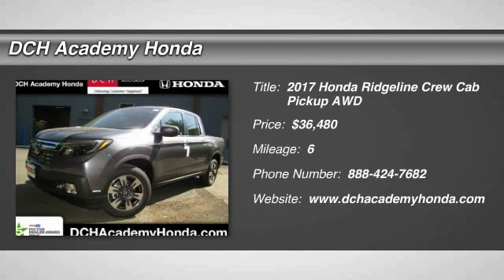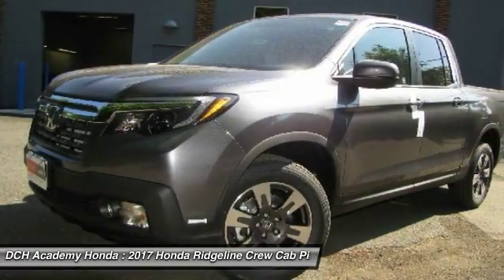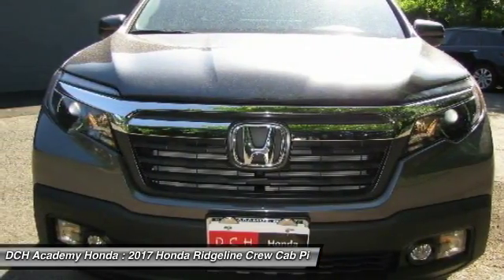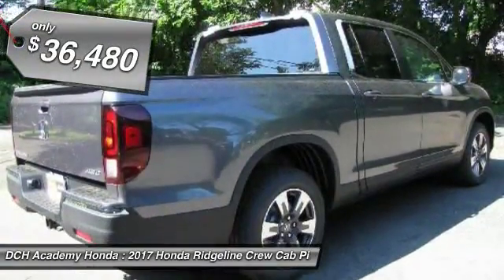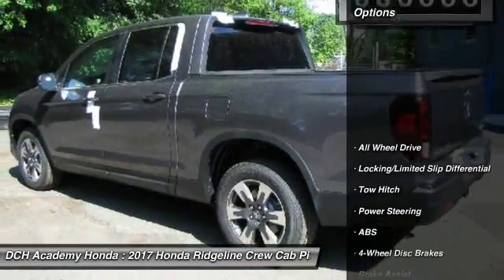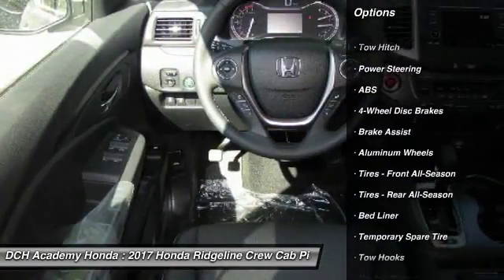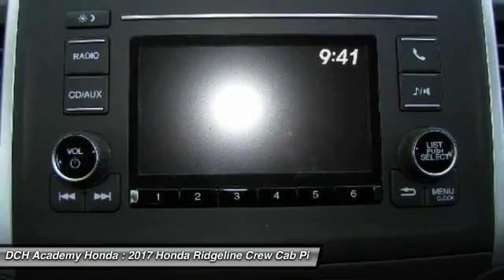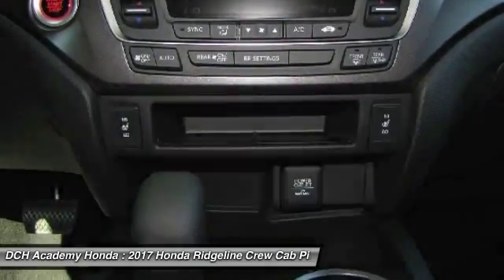2017 Honda Ridgeline AH70182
2017 HONDA RIDGELINE Old Bridge, NJ
Stock# AH70182

BACK-UP CAMERA, ALL WHEEL DRIVE, LEATHER, BLUETOOTH, HEATED FRONT SEATS, MP3 Player, KEYLESS ENTRY, 25 MPG Highway, ALLOY WHEELS!. The new Ridgeline features innovations that will change the way you see a truck. The Dual-Action Tailgate opens down for loading or to the side for access to the In-Bed Trunk. An available 150W/400W Trunk-Bed Outlet in the wall of the bed allows you to plug power tools or a TV right into the truck. The lockable, 7.3 cu. ft. In-Bed Trunk includes a drain plug, so you can use it as an ice chest or a place to store wet gear without compromising bed utility. Listen to music outside with an available, industry-first Truck Bed Audio System, which uses the bed walls to generate the music. From an available 8-inch Touch-Screen Display to Push Button Start the interior is also innovative. A 4.2-inch display and a steering wheel with controls make it easy to answer the phone or change the song. The 60/40 Split Lift-Up Rear Seats make multiple rear seat configurations possible and create room for anything from a bike to groceries or camping gear. You?ll also find a roomy center console big enough for a 10-inch tablet. With 280hp, an available intelligent AWD system and unit-body construction, Ridgeline is always raring to go. The AWD System includes Intelligent Traction Management with four unique modes for normal conditions, snow, mud and sand. Every Ridgeline features a standard integrated tow hitch with 7-pin connector, 262 lb-ft of torque and the ability to tow up to 5,000 lbs. A standard multi-angle rearview camera offers three different views: wide, normal, and top-down. Signal right and Honda LaneWatch displays live video to your display audio screen to reveal nearly four times more than the mirror alone. Honda Sensing features lane keeping assist, adaptive cruise control, collision mitigation braking system and a road departure mitigation system.